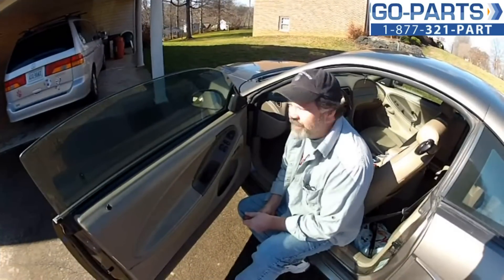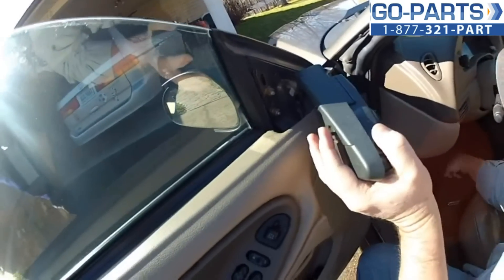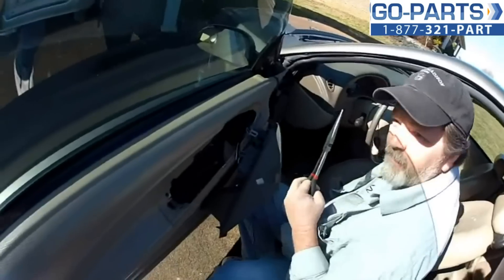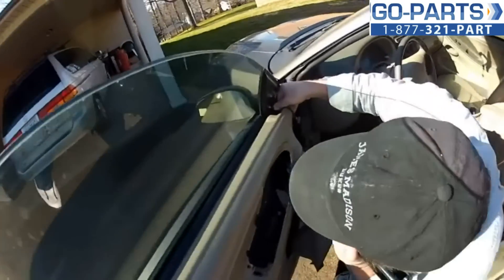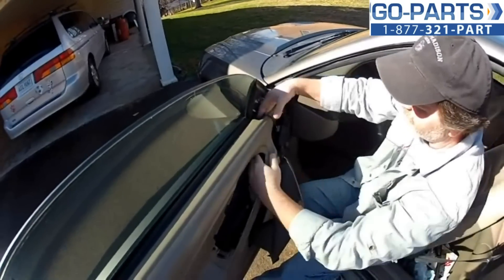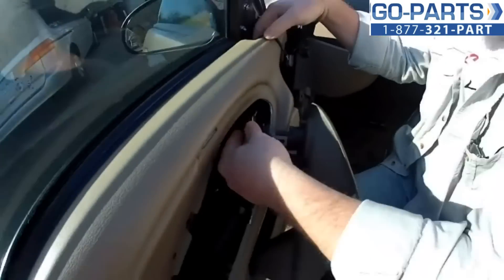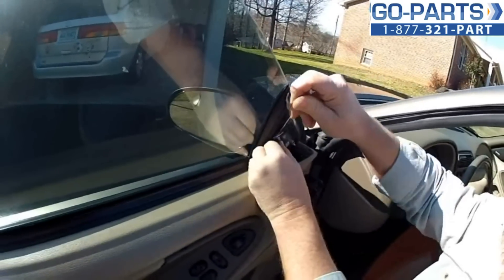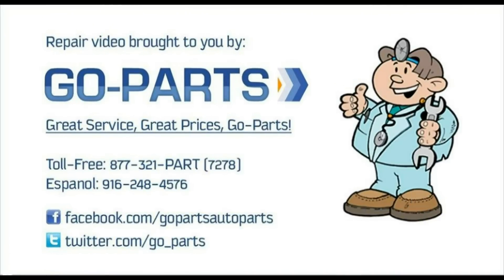Replace 1999-2004 Ford Mustang Side Rear View Mirror , How to Change Install 2000 2001 2002 2003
For:Power Remote; Non-Heated; Mustang (99-04); Mustang Bullitt (01-02); Mustang Cobra/GT (99-04); Mustang Mach 1 (03-04); Mustang SVT Cobra 10th Anniversary (03-03); Mustang SVT Cobra R (00-00)

OEM #:  XR3Z 17682 BA , XR3Z17682BA
Partslink #: FO1320171
Supplier Part #: TYC: 2540232